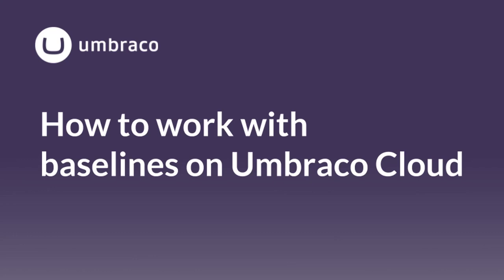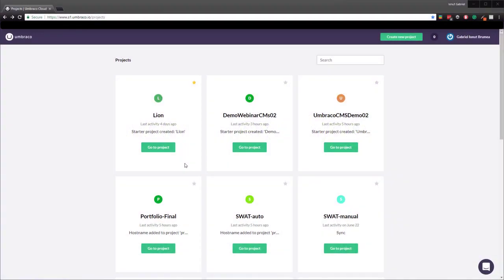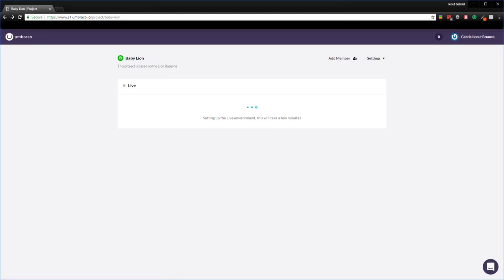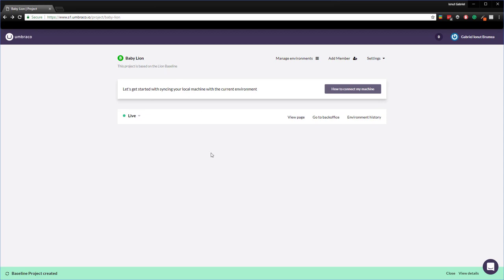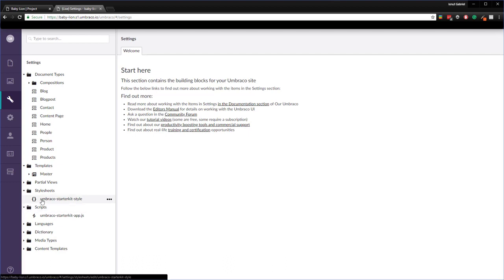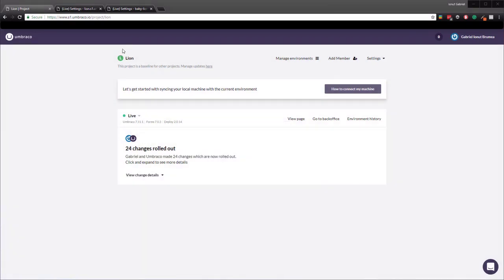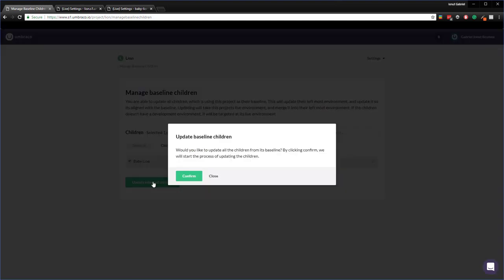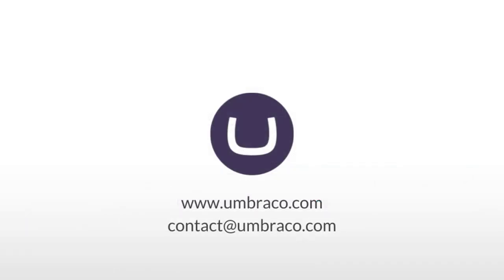How to work with baselines on Umbraco Cloud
In this video, you will learn how to create a baseline flow on Umbraco Cloud.

The baseline feature is available on all paid Umbraco Cloud plans.
If you want to learn more about the baseline feature you can find it